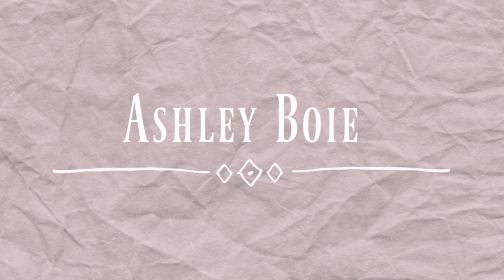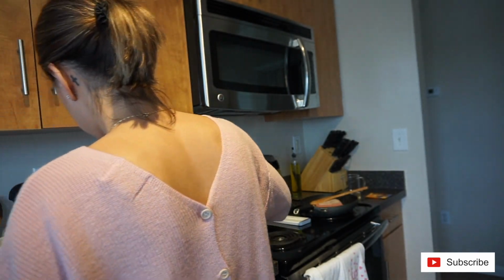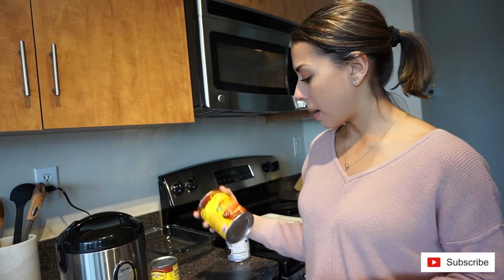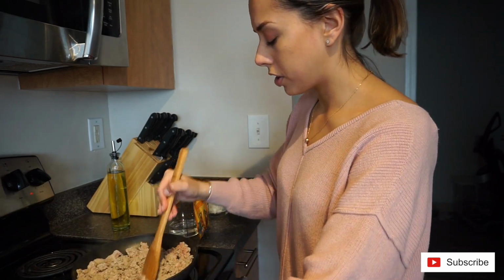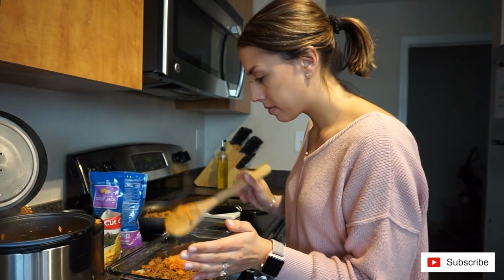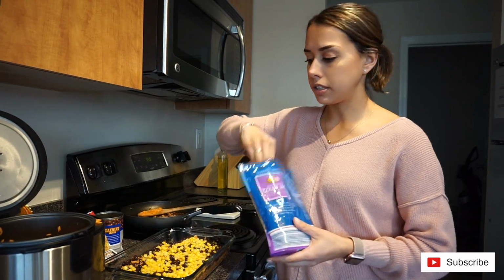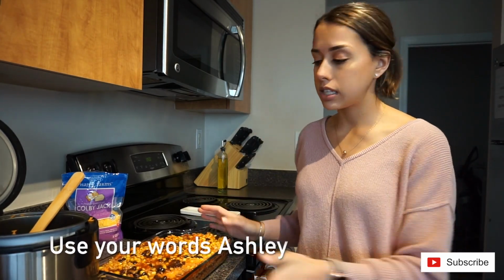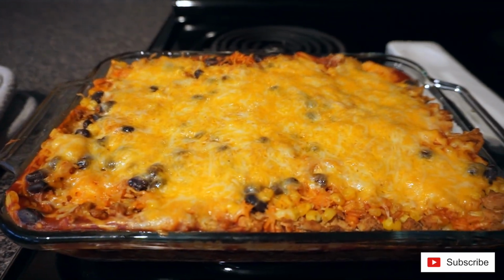Baked Enchilada Casserole | Cook dinner with me !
Hi guys!
I hope you guys enjoy this easy enchilada casserole! This is one of my favorite meals to make & everyone seems to love this recipe!

Ingredients:
Ground turkey or beef.
1 packet of taco seasoning. (Follow directions on packet)
2 table spoons of diced onion.

Spanish Rice.
2 cups of rice.
1 table spoon of olive oil.
2 table spoons of diced onion.
2 heaping table spoons of salsa.
1 packet of Goya Sazon
1 teaspoon of salt.

Other ingredients needed:
1, 19oz can of enchilada sauce.
Corn tortillas.
1 bag of corn.
1 can of black beans.
2 cups of Colby Jack Cheese / Mexican blend.